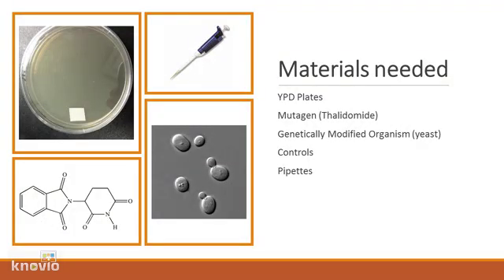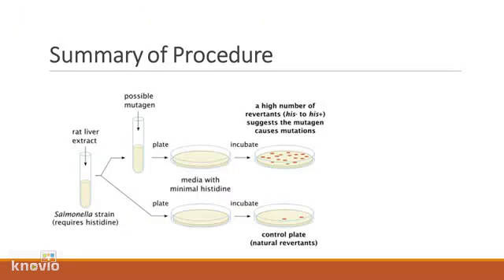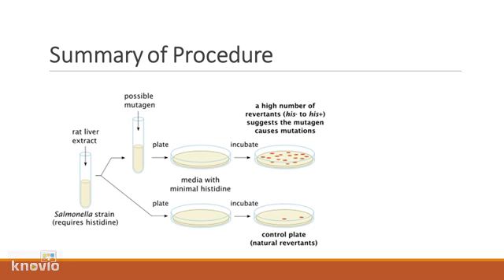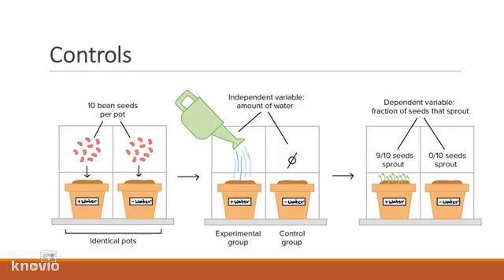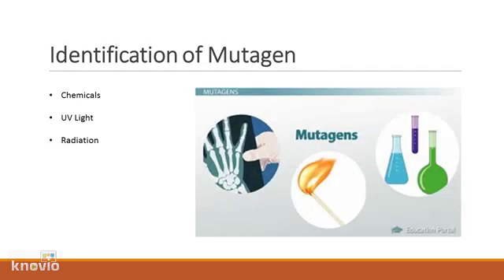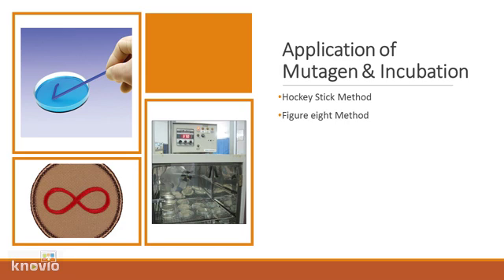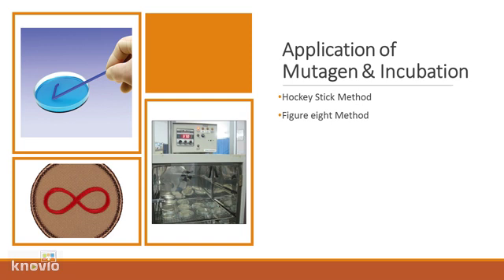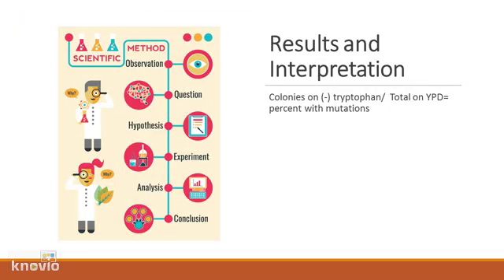Michael Baielli_Project 2_Ames Test